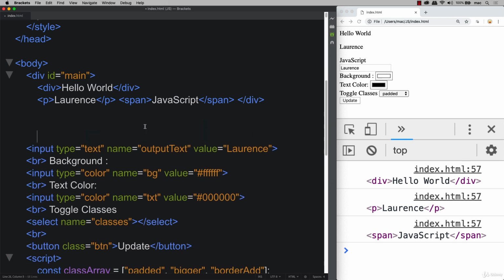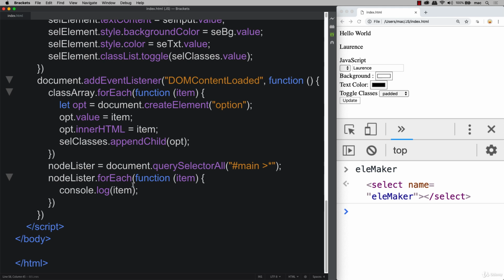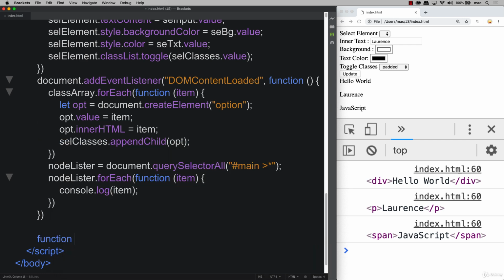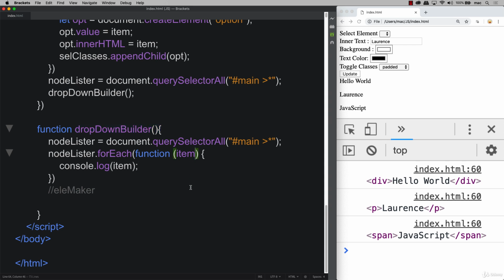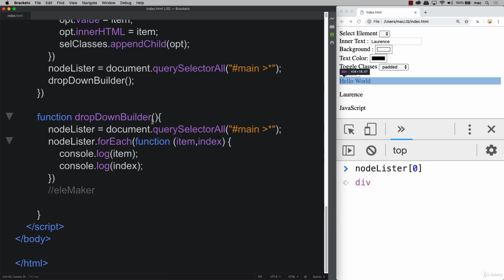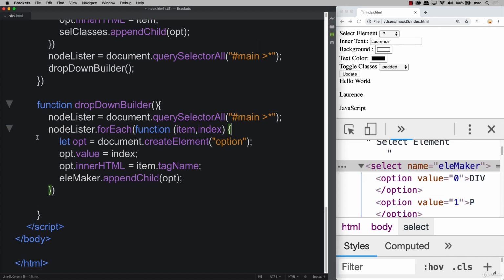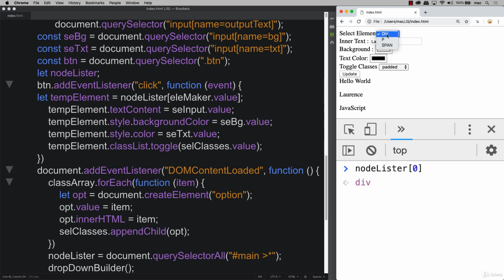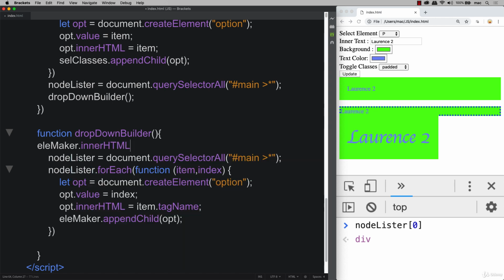55 Modern JavaScript 48 009 DropDown Builder